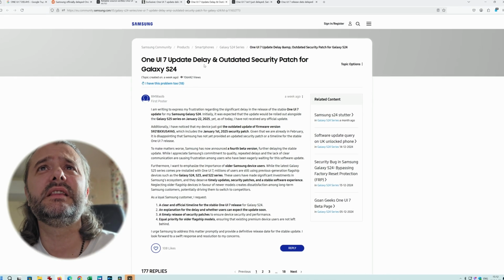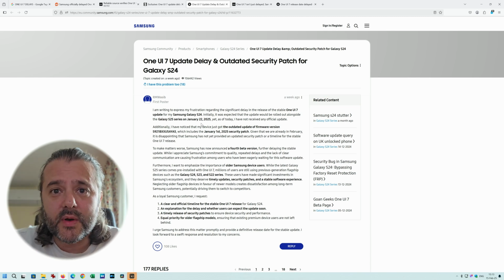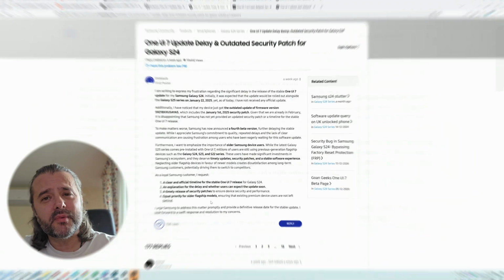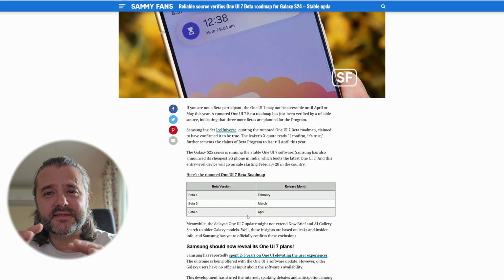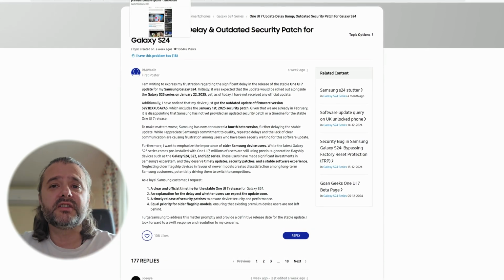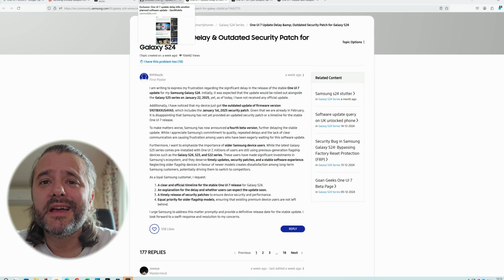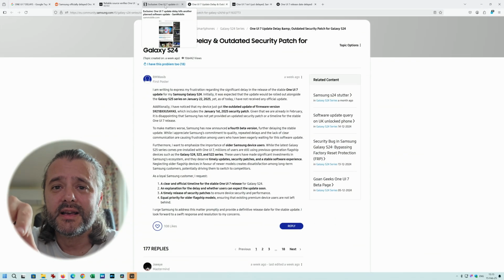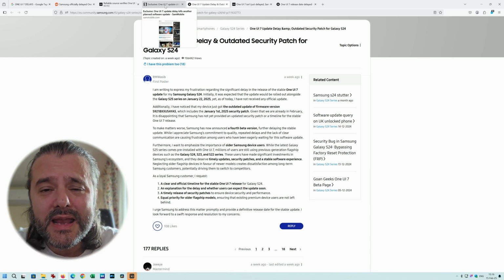Let`s talk about One UI 7 Delay and S24 Series ... Now What?